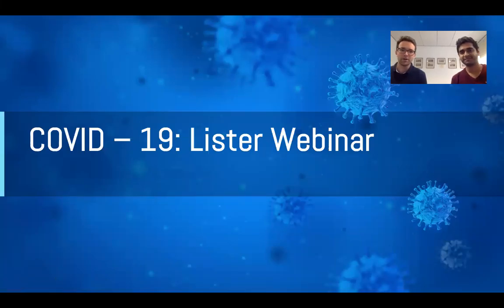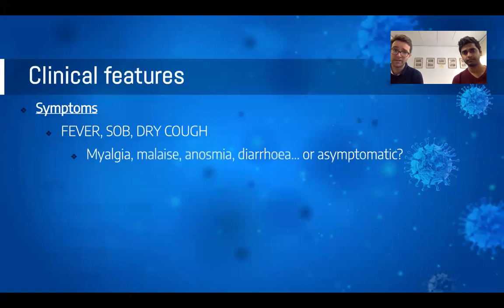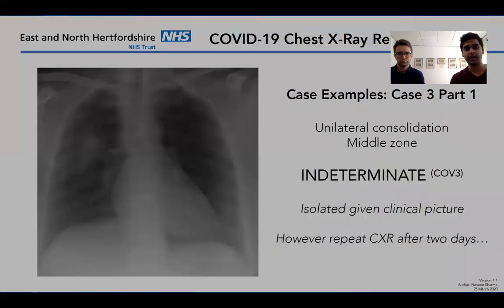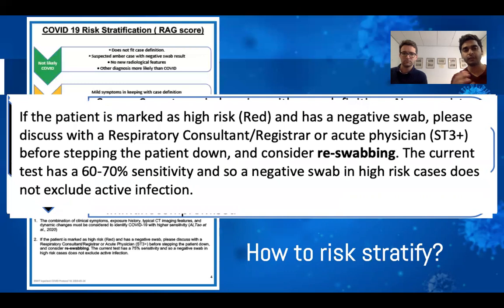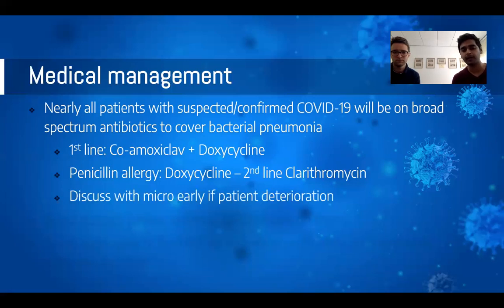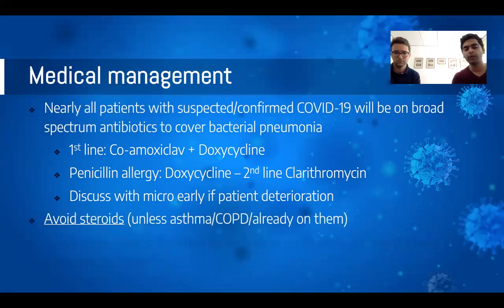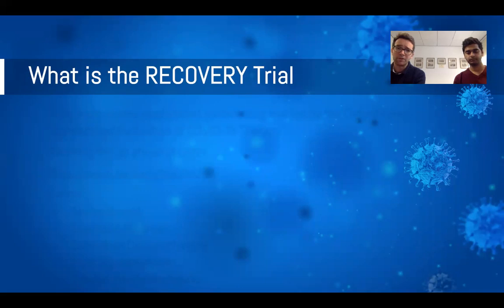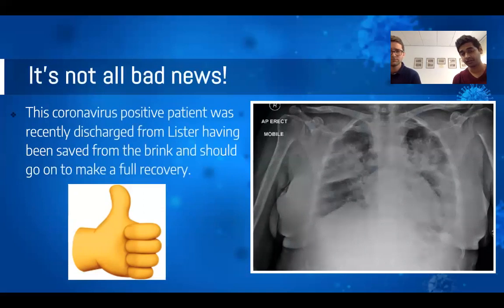COVID-19 Webinar: Episode 1 - A Clinical Overview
A general overview of how to assess and manage patients with suspected and confirmed COVID based on patient data in the last few weeks at Lister Hospital.